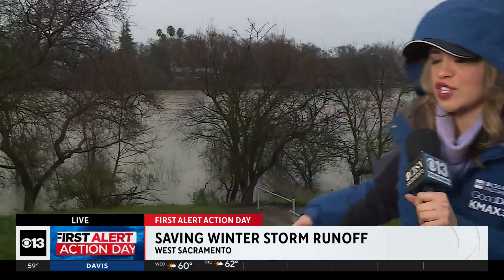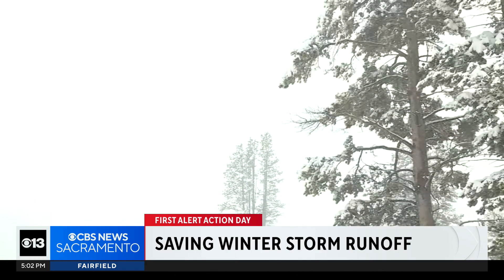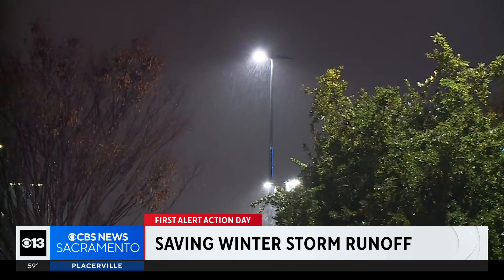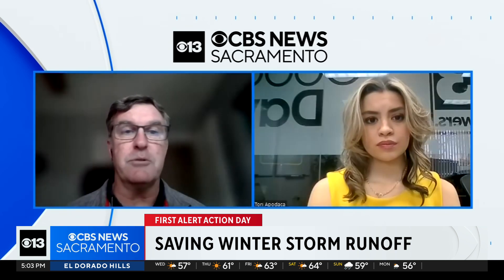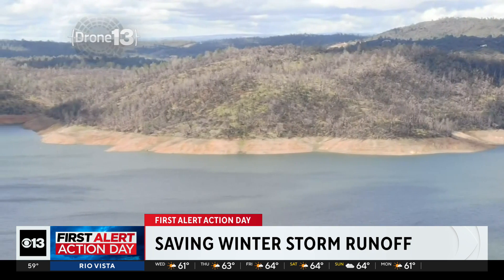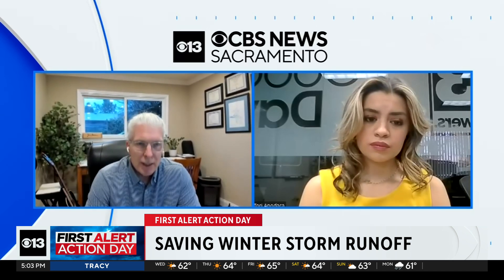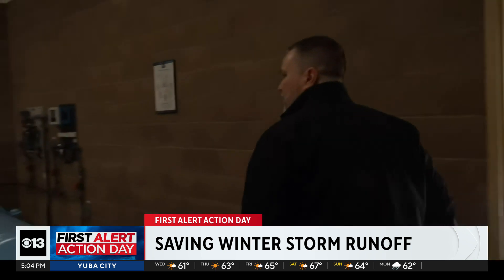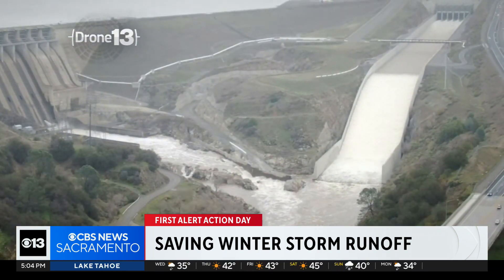What is California doing to store winter storm runoff?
The big question whenever California sees significant rain is "Where is all the water going?" Tori Apodaca looked into what the state is doing to store the winter storm runoff.